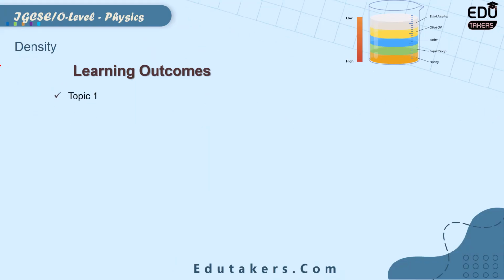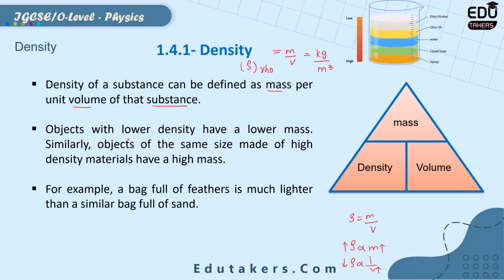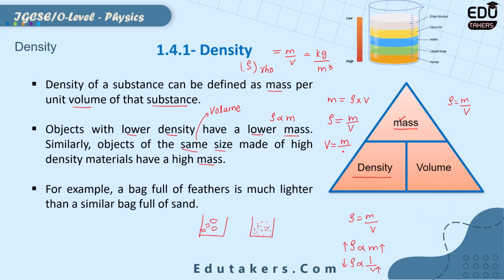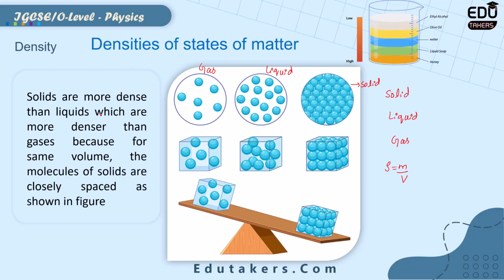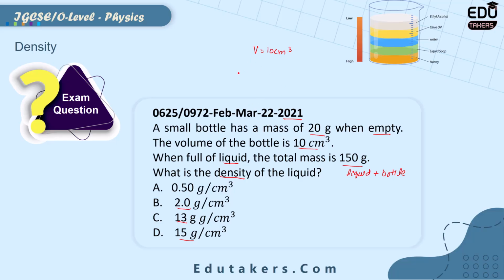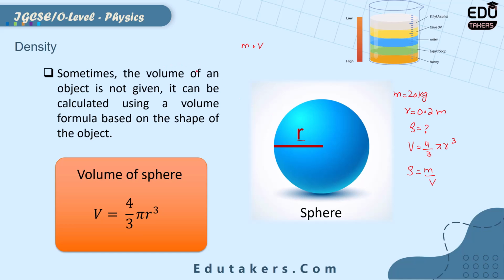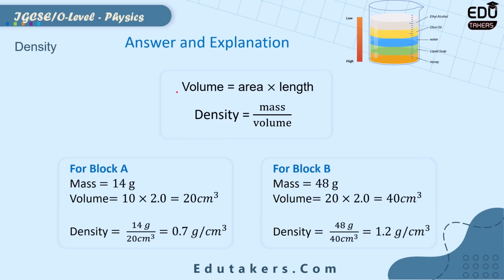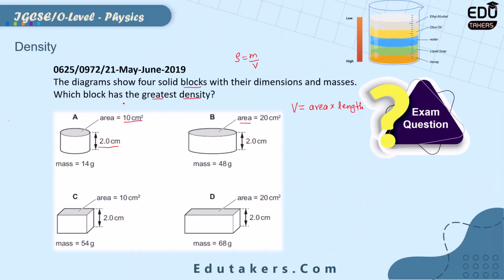IGCSE 1.4.1- Density